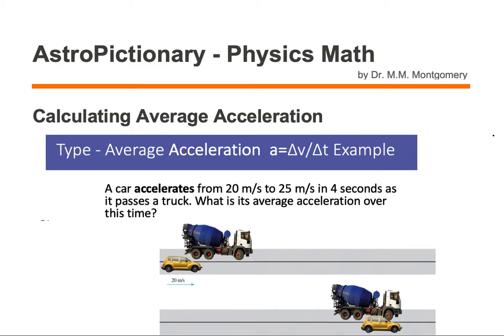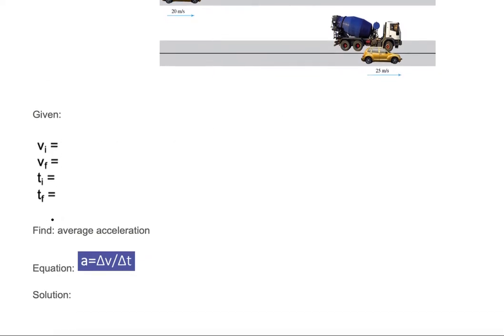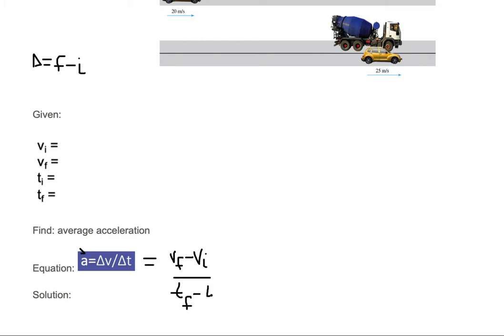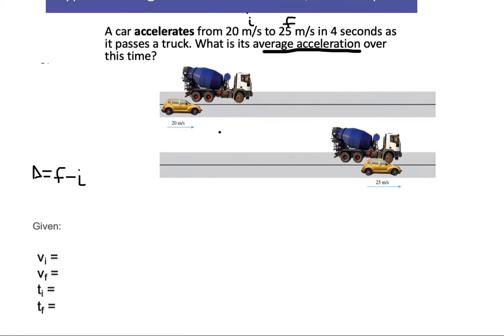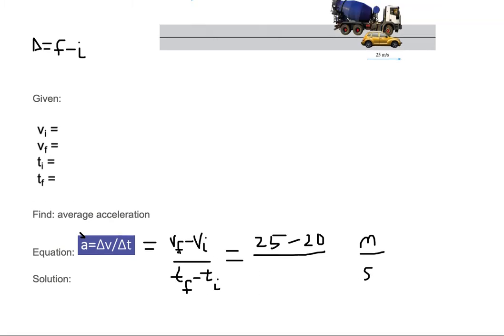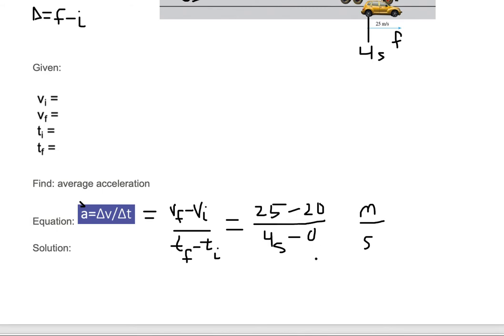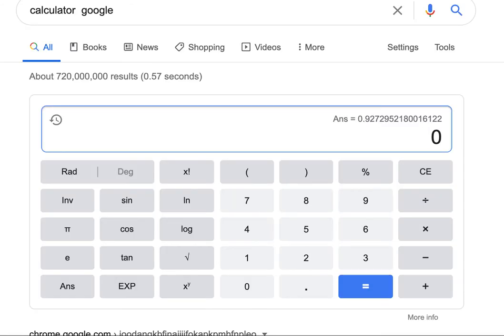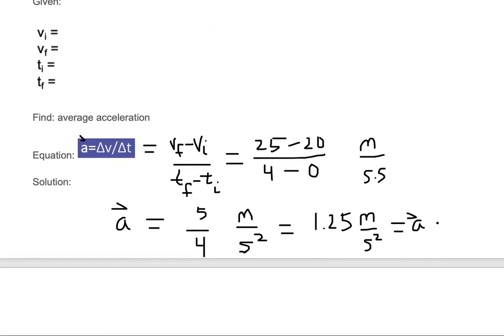Average Acceration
AstroPictionary Physics and Math:
Kinematic Problems Physics;

Finding Average Acceleration